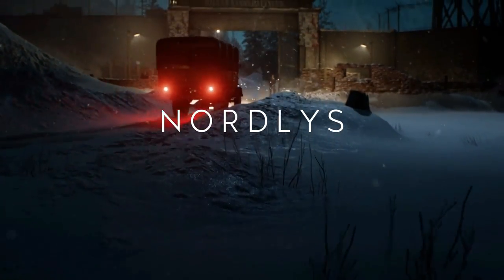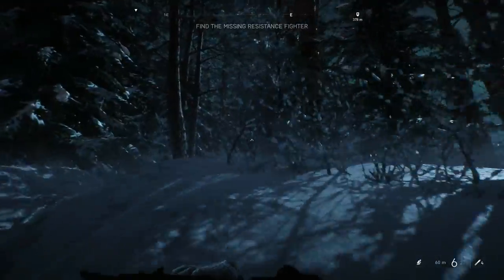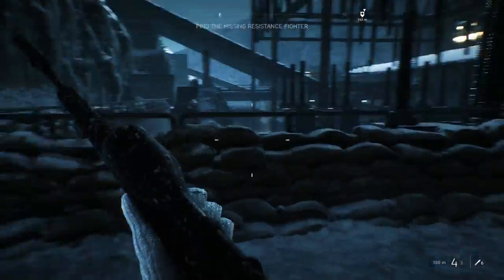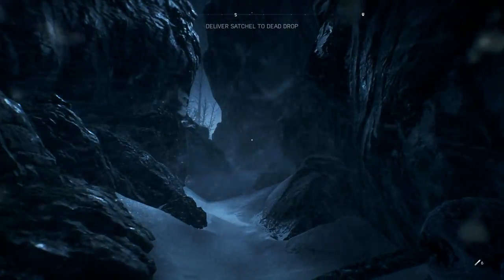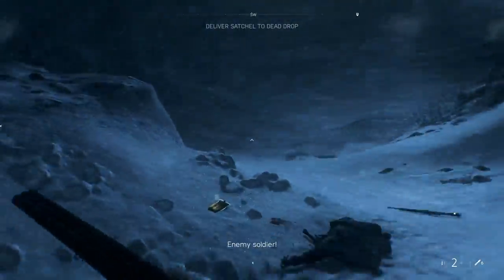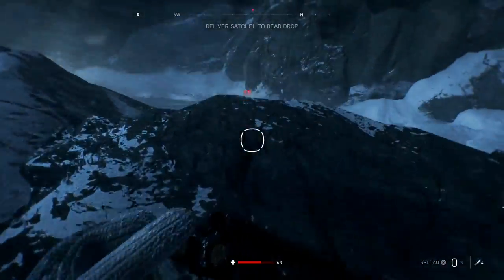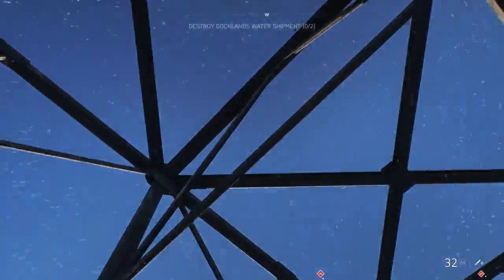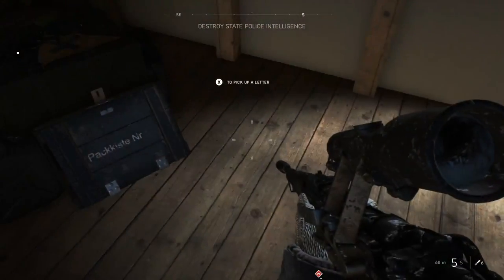Battlefield V: All Letter Locations "Nordlys War Story"